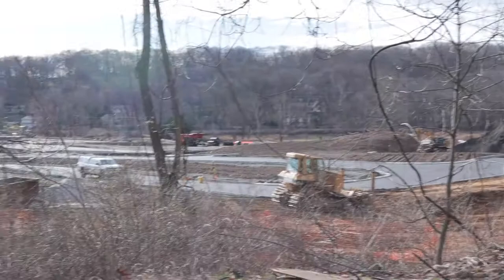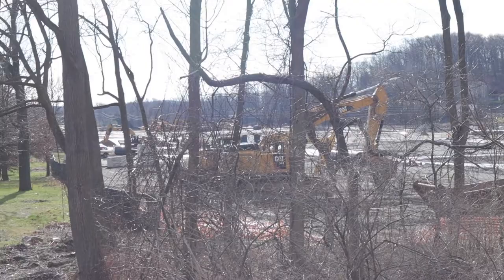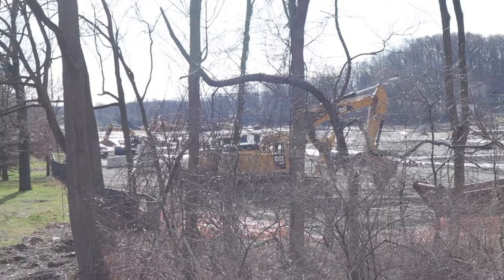Prepping a new parking lot - VLOG #73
Good Morning December 9, 2020